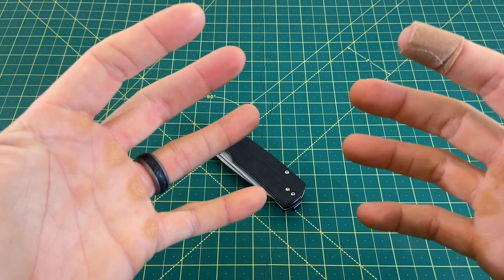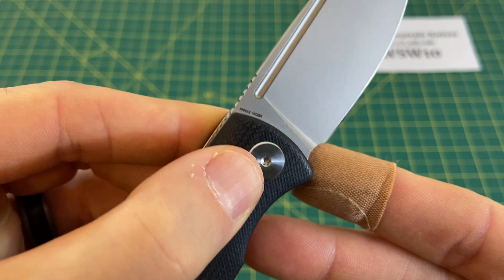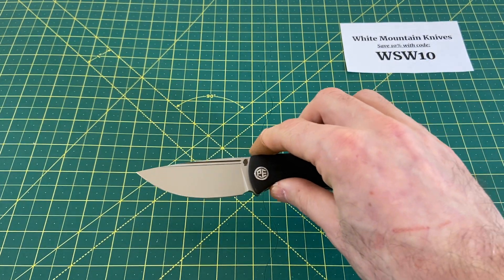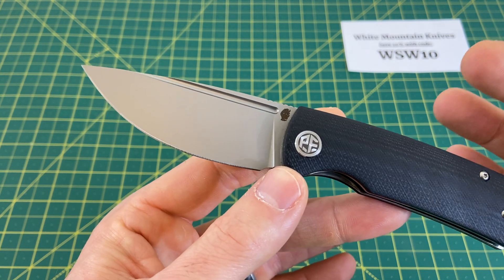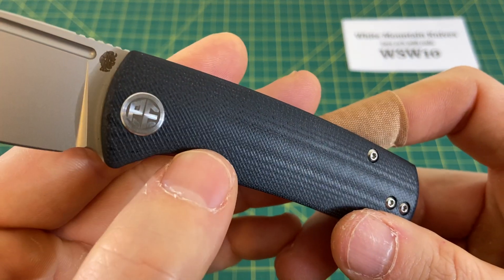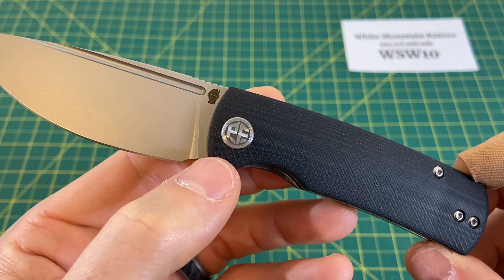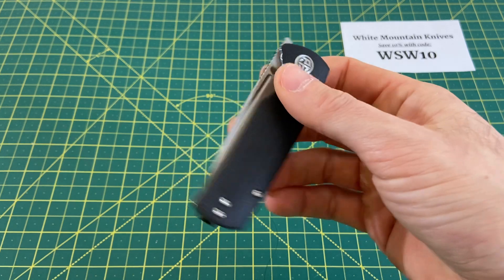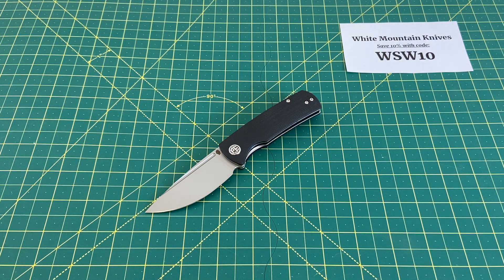Petrified Fish Mini Beluga - Full Review!! One of the best EDC knives under $50 for 2022… so far!!